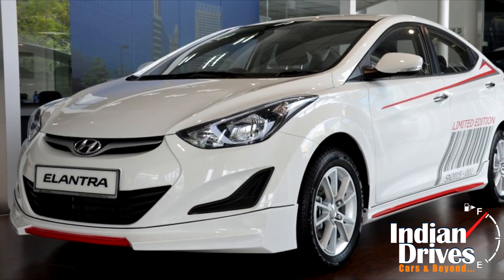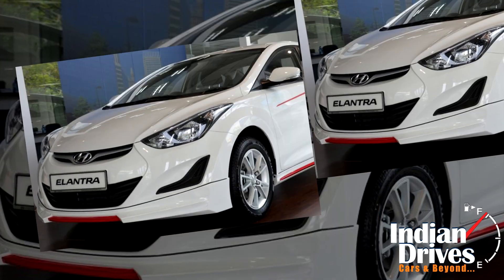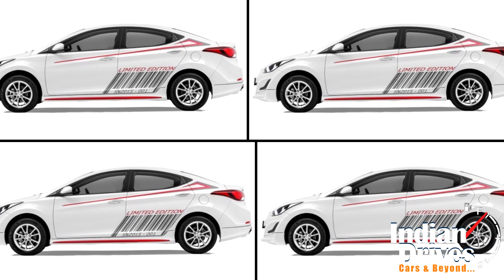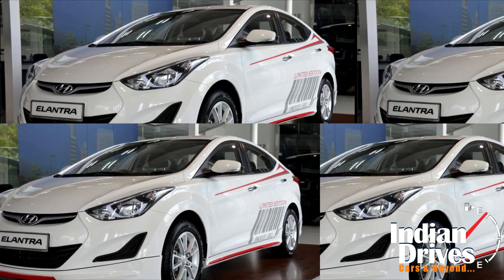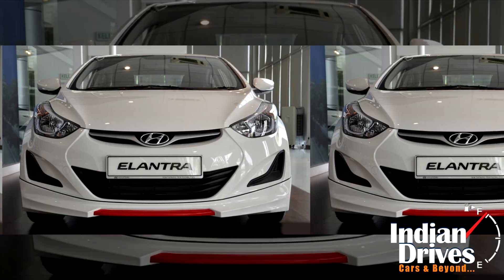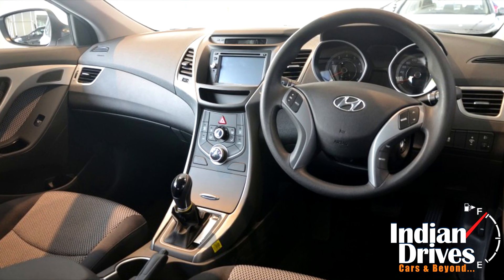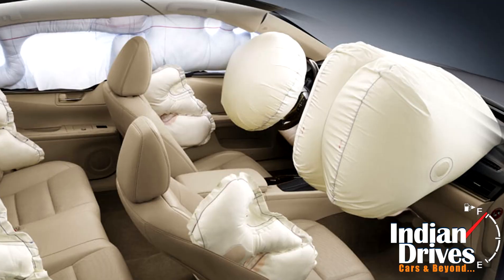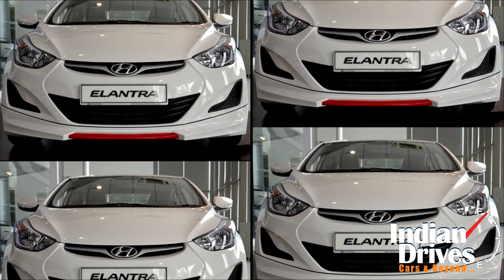Hyundai Elantra FL Sport Edition, Limited To 999 Units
Watch the launch of limited edition Hyundai Elantra FL Sport.

Seen this before? Yep…we showed you the Hyundai Elantra Sport Edition recently, but now it has been officially revealed by Hyundai-Sime Darby Motors. It will be basically an Elantra facelift priced at RM91,928 with 999 units for production.
What you get with the package is a 4-piece body kit, Bluetooth functions, 6.2 inch touchscreen display with DVD, limited edition stickers and twin tail pipes. Power for the Sports Edition comes from a 1.6 liter MPI Gamma powerplant that’s good for 130PS of power with 157 newton meters of torque.
The engine will be mated to a 6-speed automatic transmission. Everything else will be according to 1.6 Elegance including manual air conditioning, steering audio buttons, reflector headlamps, tilt-only steering adjustment, Hillstart Assist, Electronic Stability Control and dual airbags.
Let us know if you liked the Hyundai Elantra Sports Edition. Note: there’s little to no chance of Hyundai bringing the Elantra Sports Edition to India!